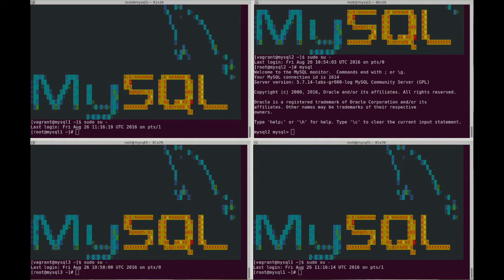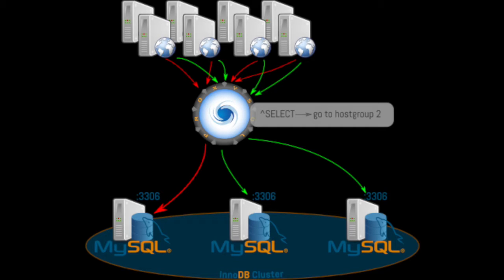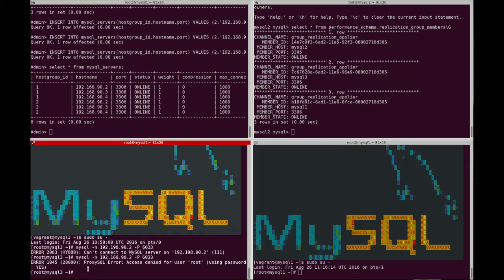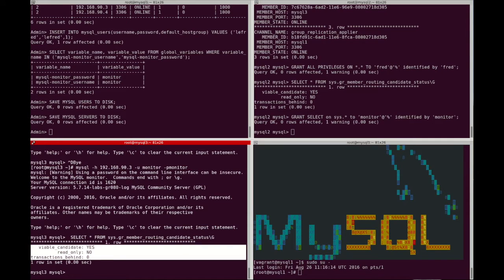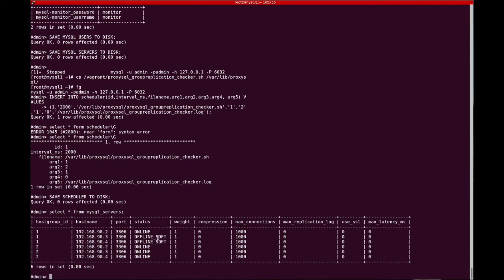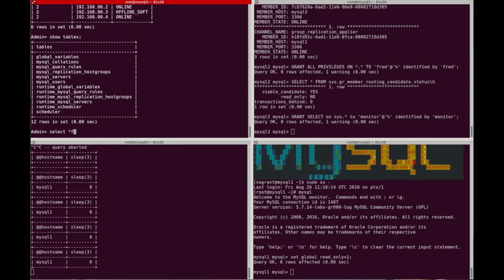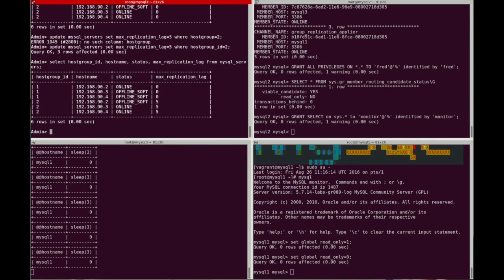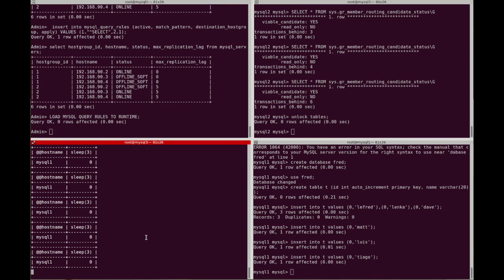MySQL HA with Group Replication and ProxySQL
MySQL High Availability demo with MySQL Group Replication and ProxySQL